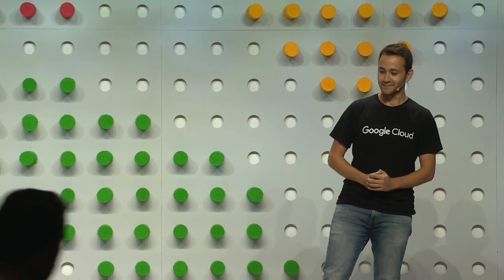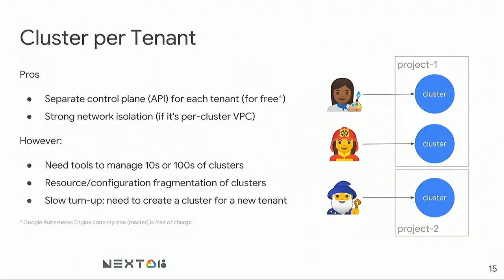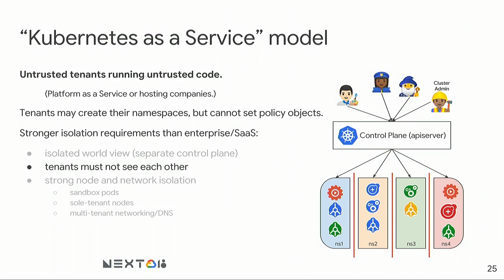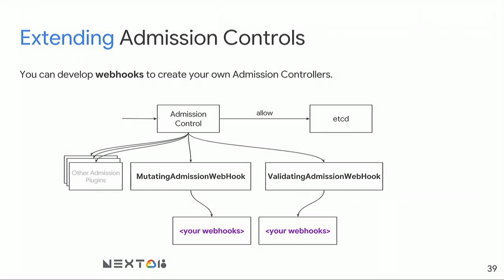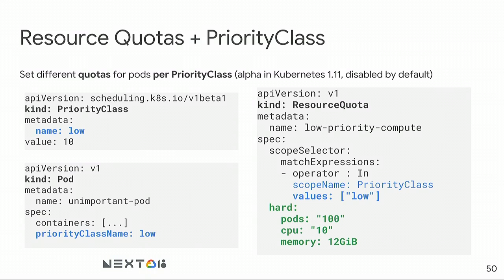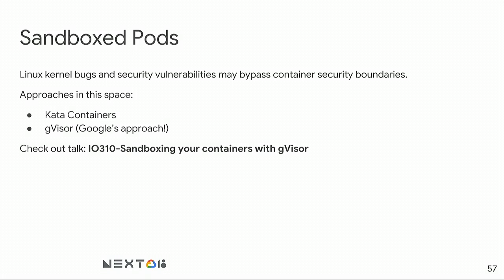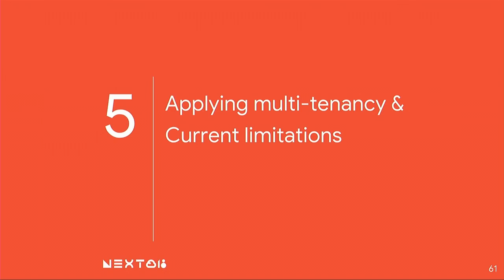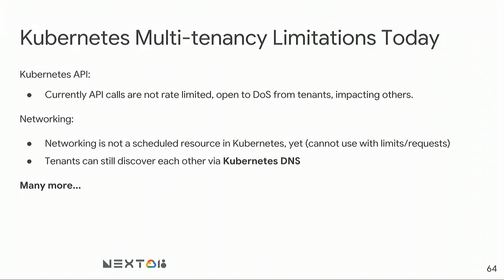Multi-Tenancy Best Practices for Google Kubernetes Engine (Cloud Next '18)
Within your company or organization, Kubernetes offers many features and primitives to securely and efficiently share a cluster among multiple teams and workloads. Combined with Google’s Cloud IAM, you can securely host workloads from multiple users on your Google Kubernetes Engine (GKE) clusters under the control of flexible, fine-grained sharing policies.

In this talk, we will discuss the features that enable multi-tenant GKE clusters and describe the relevant best practices in areas such as identity, access control, container privilege reduction, scheduling, and network security.

 We will also look at what’s coming next for Kubernetes and GKE multi-tenancy, and how it will be possible to share clusters even more securely and efficiently in the future.

re_ty: Publish; product: Cloud - Containers - Google Kubernetes Engine (GKE); fullname: Ahmet Balkan, Yoshi Tamura; event: Google Cloud Next 2018;